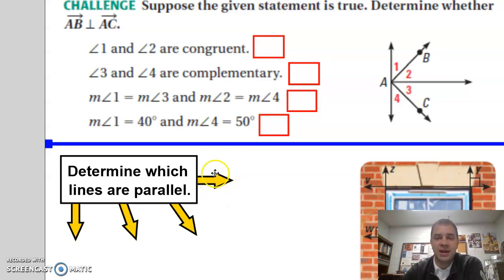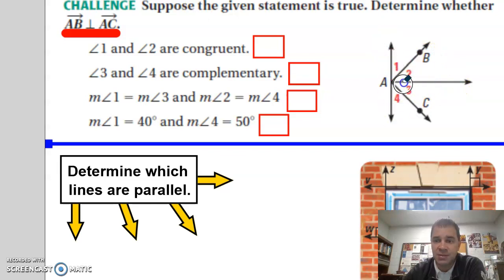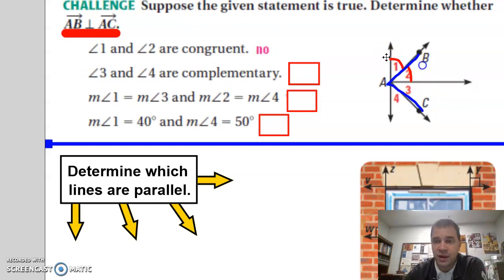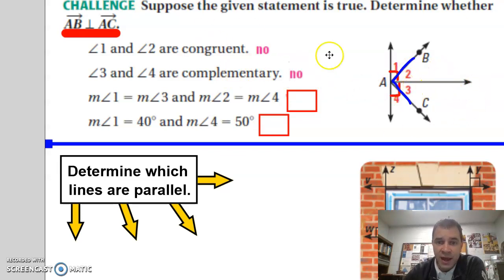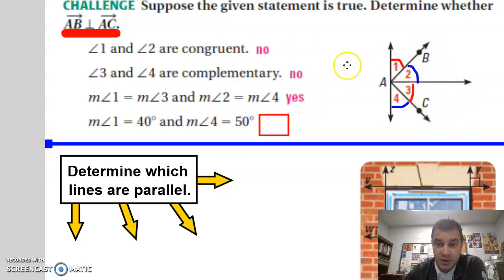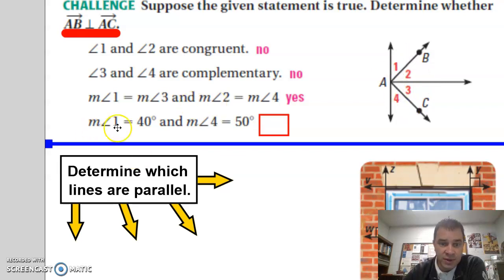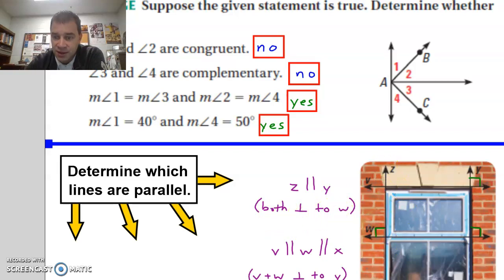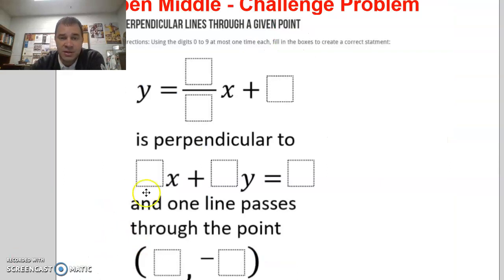4D Proving Lines Perpendicular Analysis